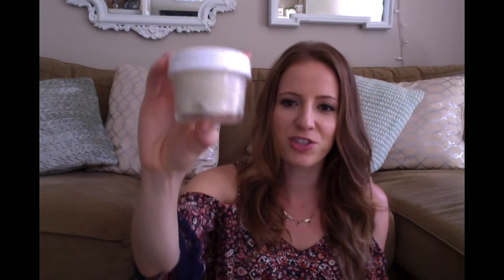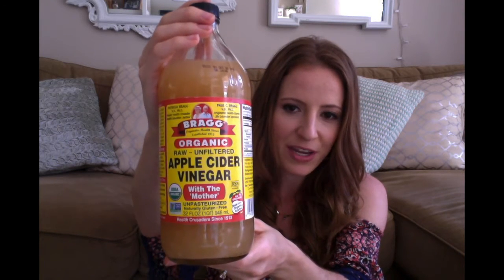3 BEST - Natural - 100% PURE - Affordable - Skincare Products (Besides Coconut Oil!)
Today I share about 3 of my favorite 100% pure, natural skincare products that are not coconut oil! I share two natural moisturizers and a toner that I have been using and loving for a long time as a part of my daily routine. They lack the toxic ingredients in many skincare products and are so affordable because they are in their pure form!

Here are the links to the products I mentioned--Check them out and let me know what you think of them. 😊

Unrefined Shea Butter

Organic Almond Oil